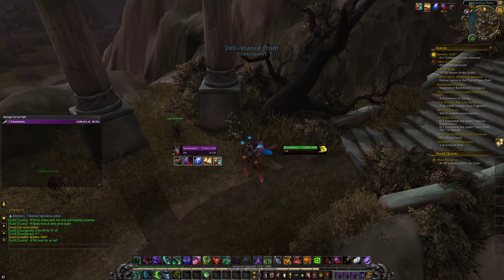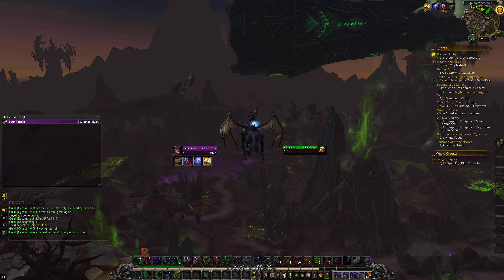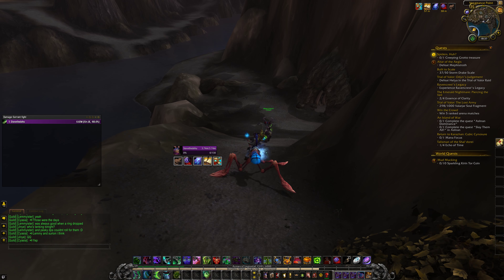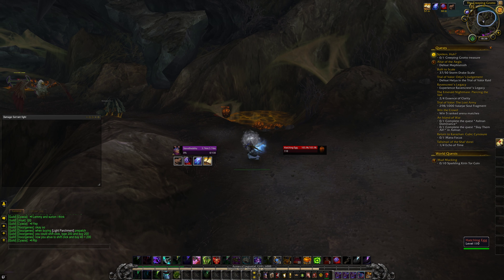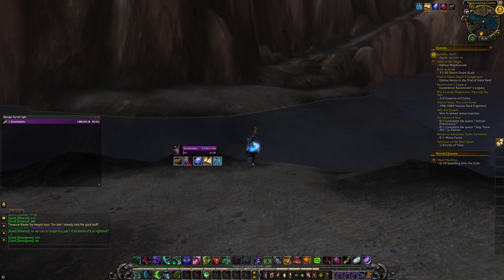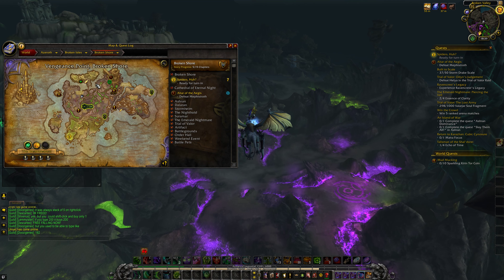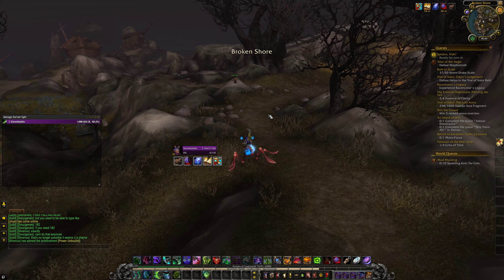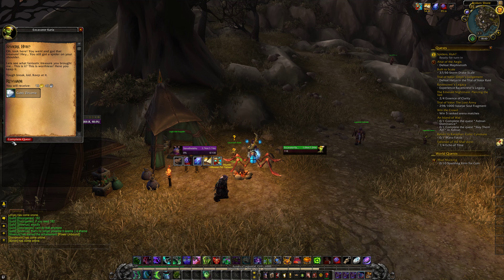Broken Shore | Spiders. Huh?